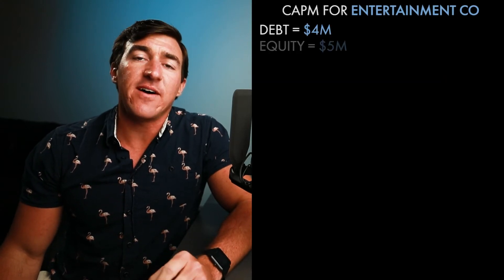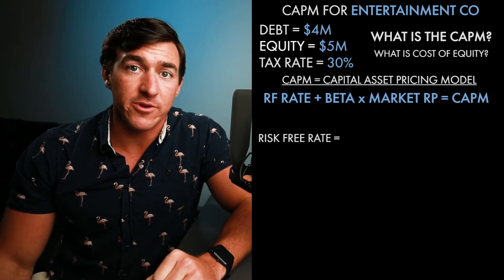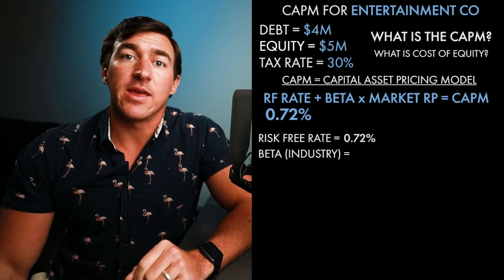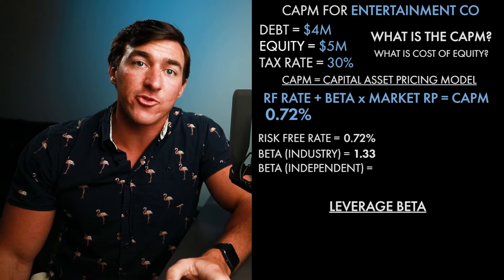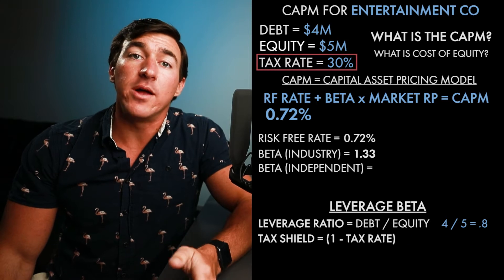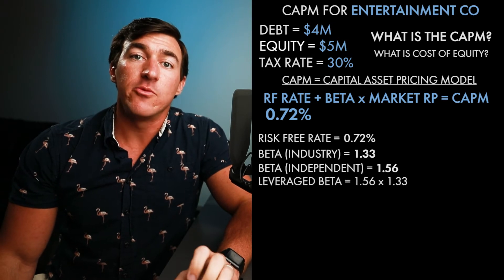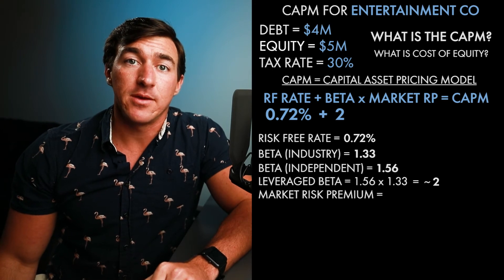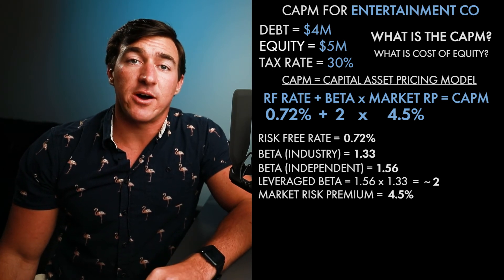CAPM use case example | Entertainment Company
Let's use CAPM as an example. This video will take everything we have learned in videos 6 and 7 of this Business Finance series to calculate the CAPM model and use it for an entertainment example.

This is the 8th of 11 videos that teach Business Finance in Section 6 and is a good starting point if you are new to Finance or need a refresher.